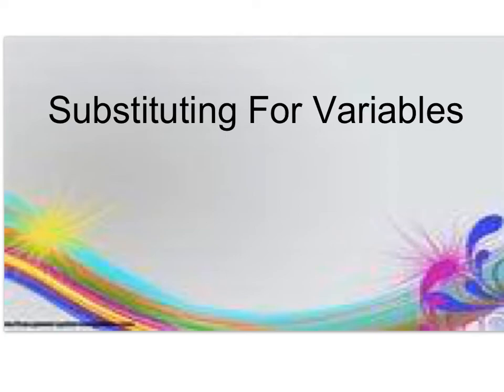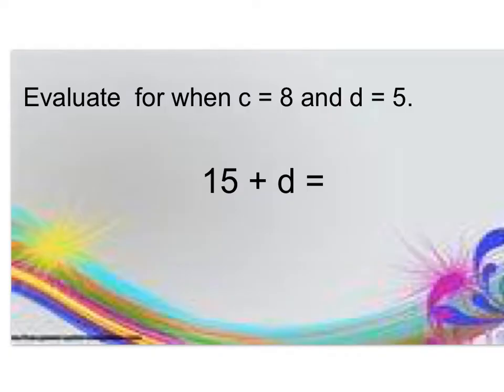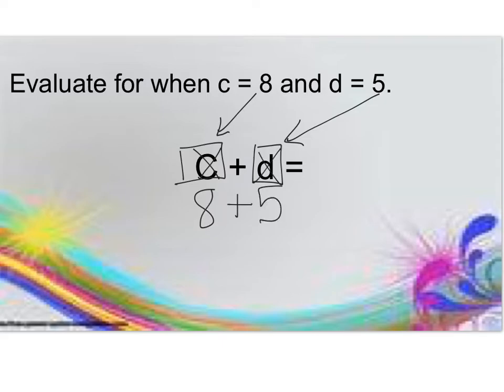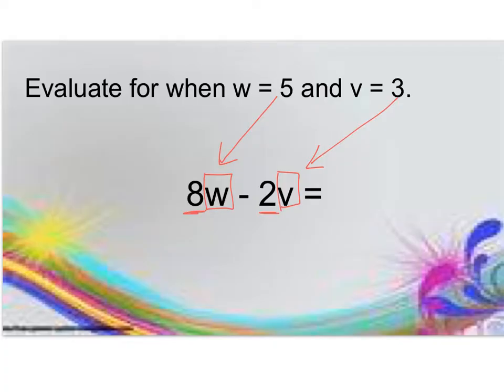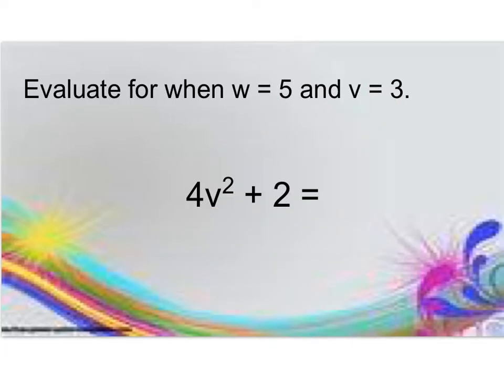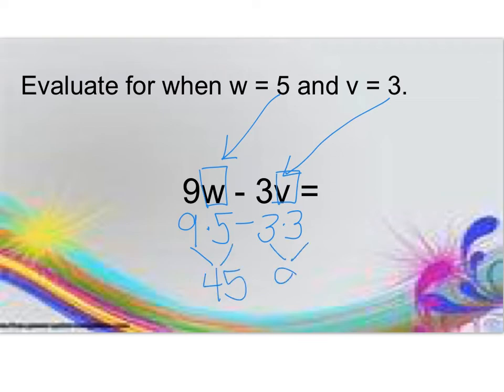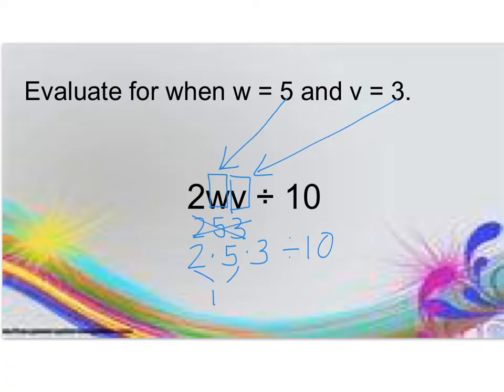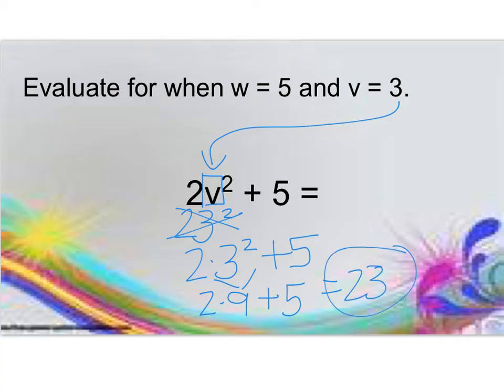Substituting for Variables